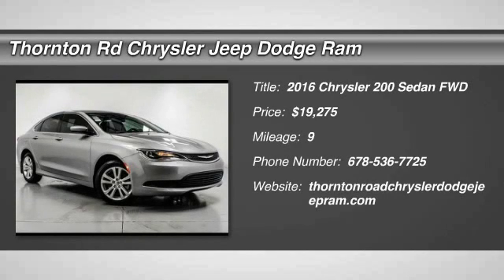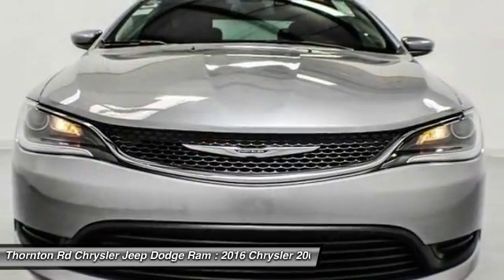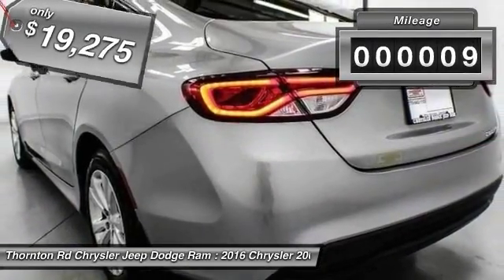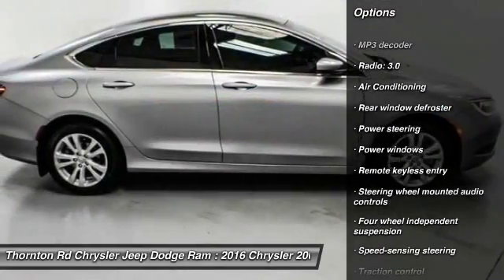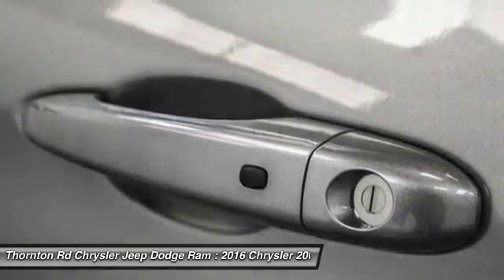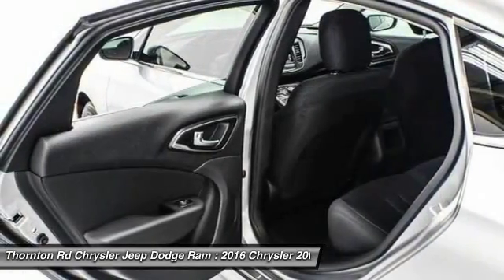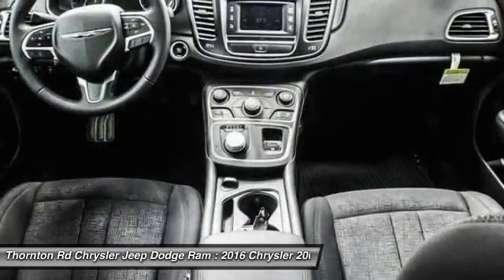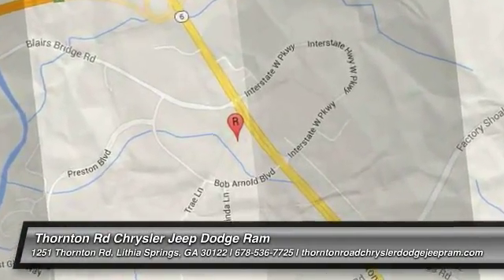2016 Chrysler 200 Lithia Springs GA 16787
5INCH TOUCHSCREEN DISPLAY! UCONNECT! BLUETOOTH! AM/FM! AUX/USB/SD INPUT! HANDS FREE ENTRY! PUSH BUTTON START! KEYLESS ENTRY! L.E.D DAYTIME RUNNING STRIP! CLOTH SEATS! 2.4L 4CYL! 4D SPORT UTILITY! 9 SPEED AUTO! 17INCH ALLOY WHEELS! INFORMATION DISPLAY! POWER EVERYTHING! TRACTION/STABILITY CONTROL! CRUISE CONTROL! FOLDING REAR SEATS! AND MORE! Price does not include Tax, Title, License, Registration, and Doc Fee.  Customer must qualify for rebates - See Dealer for Details $2,500 - RETAIL Trade Assist Bonus Cash 43CGF. Exp. 07/05, $500 - Southeast BC Non-Prime Bonus Cash SECG1H. Exp. 07/05, $1,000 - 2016 SE Retail Consumer Cash 66CG1. Exp. 07/05